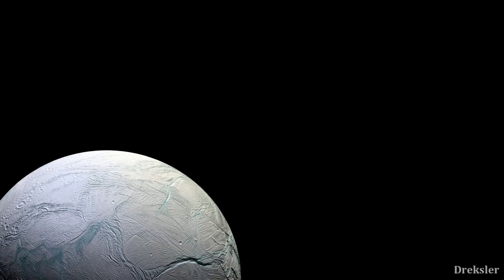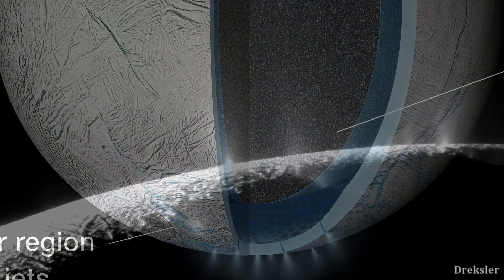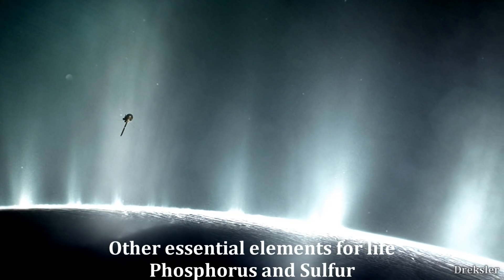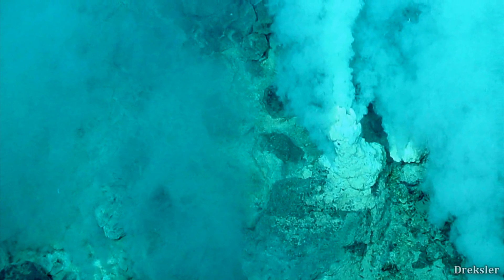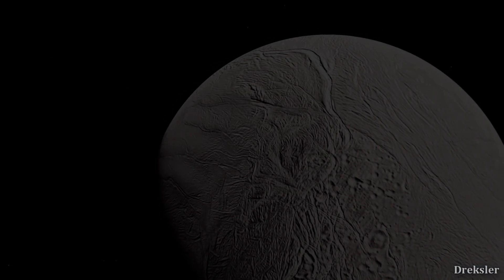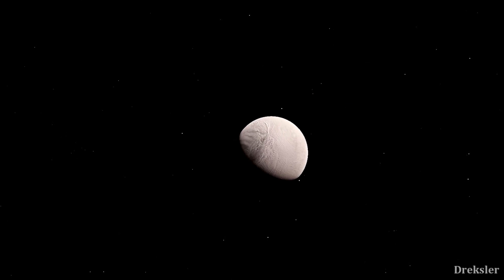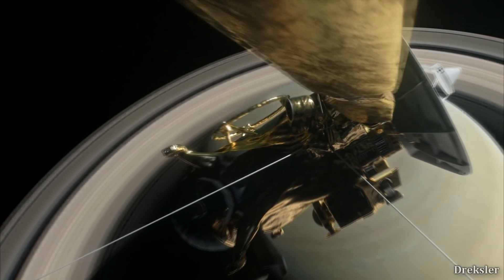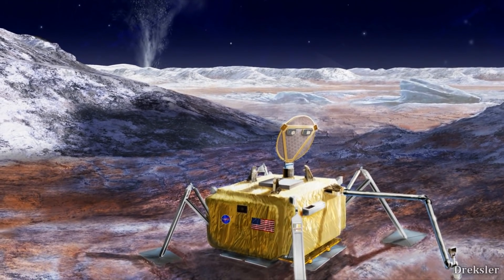Life on Enceladus - Moon of Saturn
Enceladus is a moon of Saturn, and is one of the most promising places for alien life, in this video i take a look at how life could even exist here and i also take a look at another promising world for life Europa.